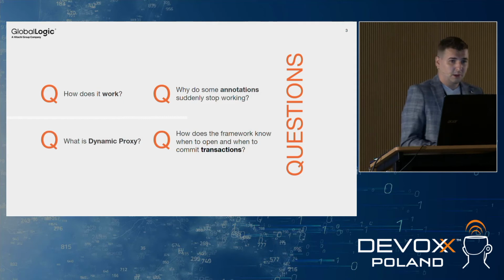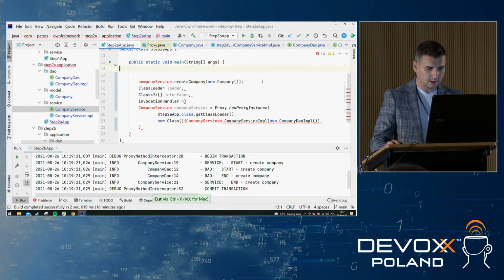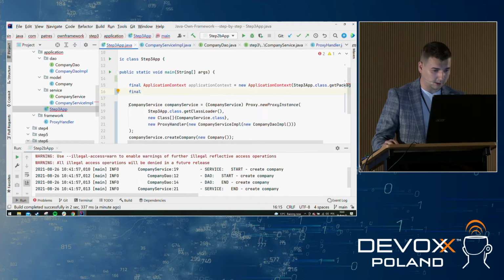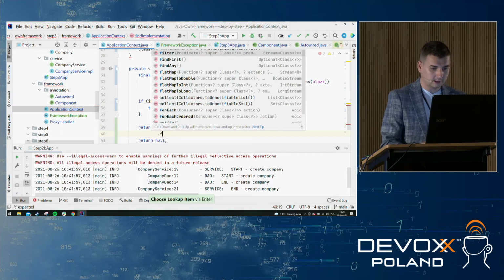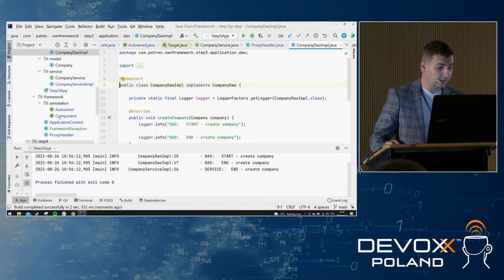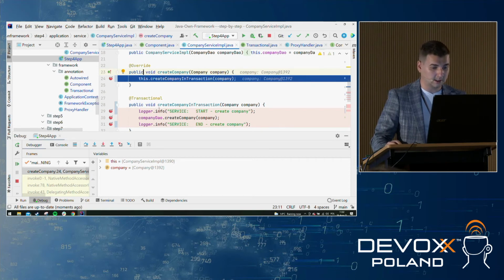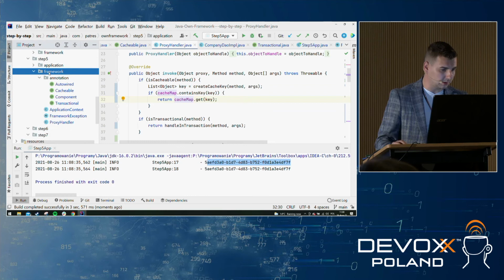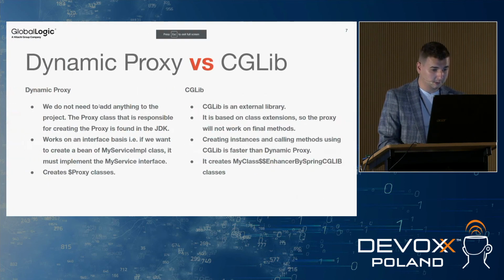The Magic of Spring • Patryk Piechaczek • Devoxx Poland 2021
Spring is a powerful tool in the Java ecosystem, but do we really know how does it work? Why do some annotations suddenly stop working? What is Dynamic Proxy? How does the framework know when to open and when to commit transactions?
Are you interested? Then let's try to create our own "Spring".

Patryk Piechaczek
Java programmer whose biggest passion is new technologies related to JVM. Kotlin enthusiast, a fan of clean code, a lover of debugging and tinkering in code.